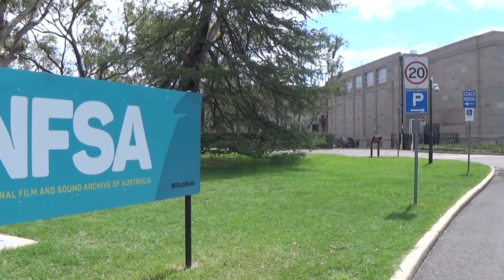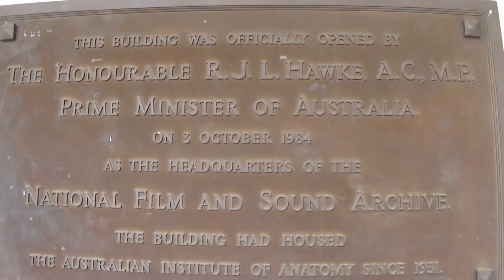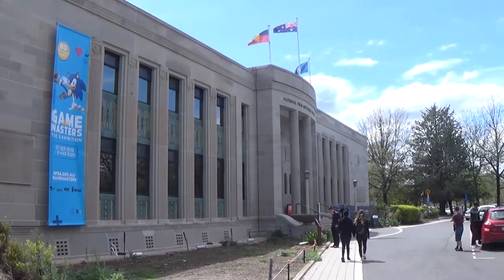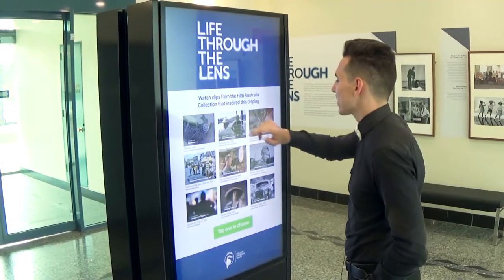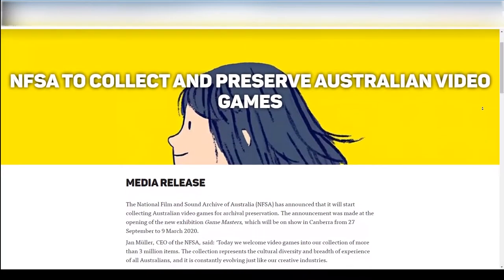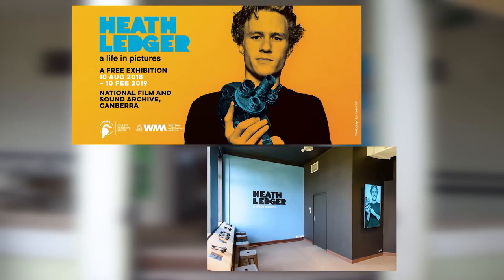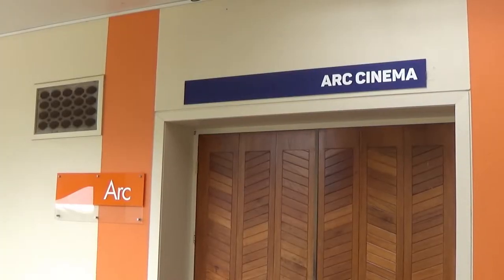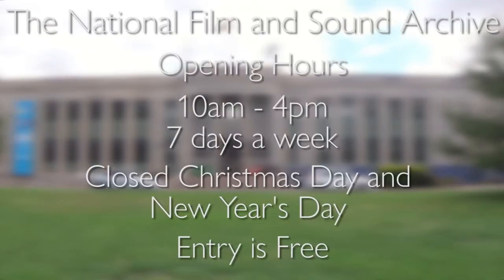The History of the National Film and Sound Archive | The Canberra Series - Adventures of Russell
The Canberra series is a series that will explore many landmarks and iconic parts of Canberra with the aim to enlighten the world of the wonders of Canberra.

In this episode I will be visiting the National Film and Sound Archive.